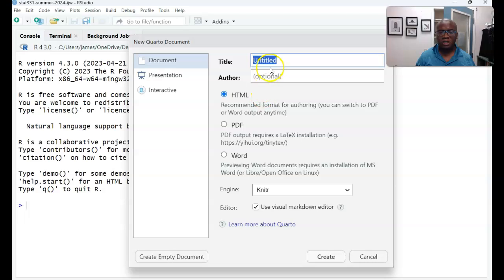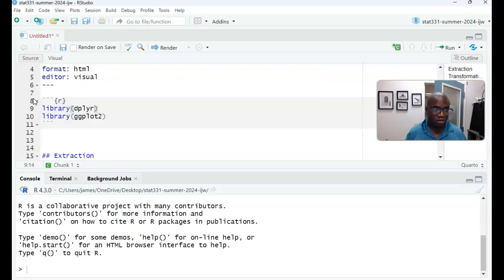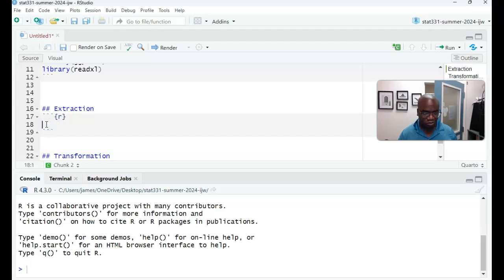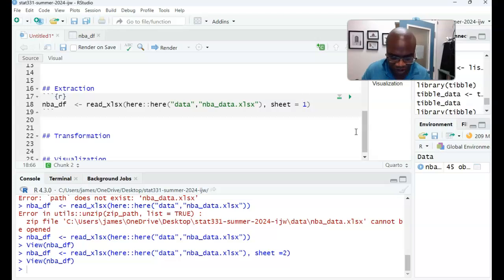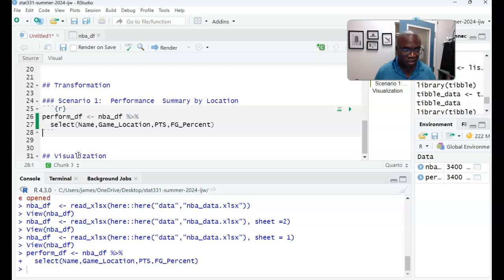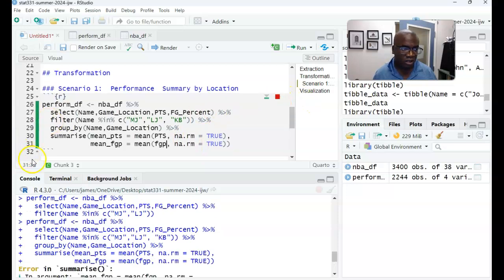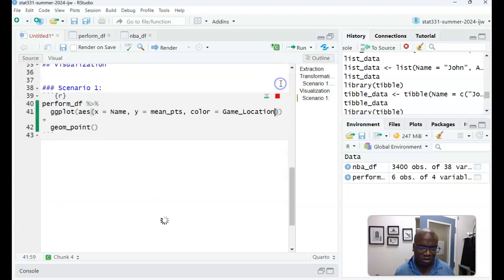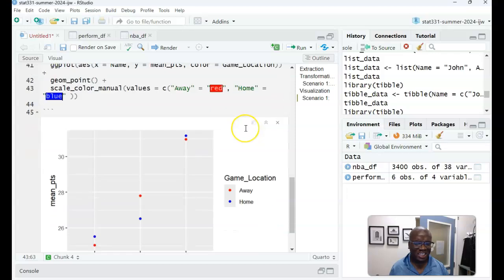STAT 331 - Chapter 3